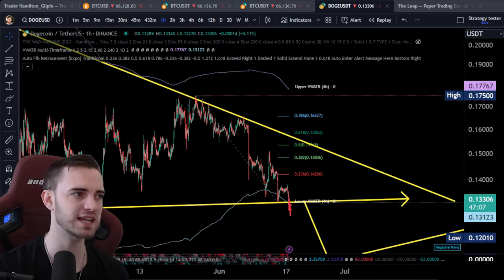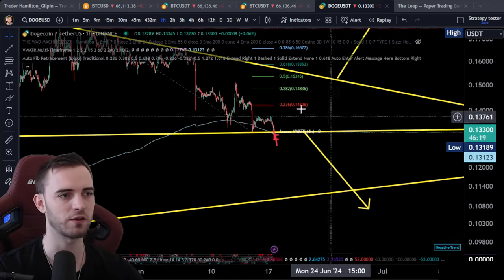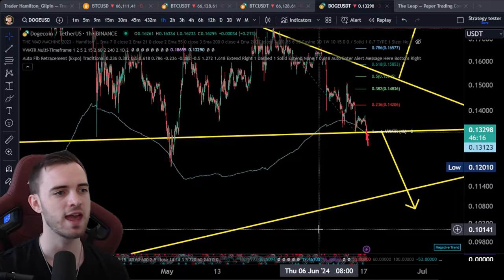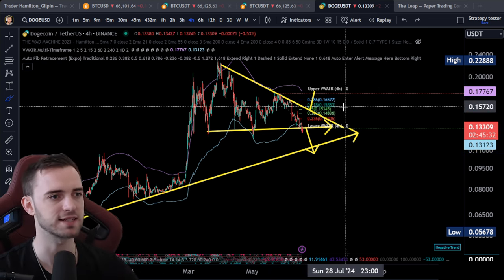DOGE Price Prediction - Dogecoin Technical Analysis Today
Jump into our DOGE chart analysis for a fun yet thorough look at trading opportunities. We're tracking potential pumps, alerting on dumps, and breaking down trends in any market condition.

Sign up for a free Tradingview account + $15 in free membership

Join The Thriving Community Channels!